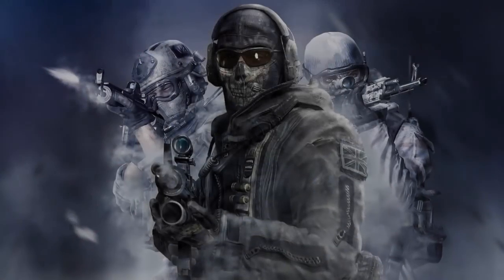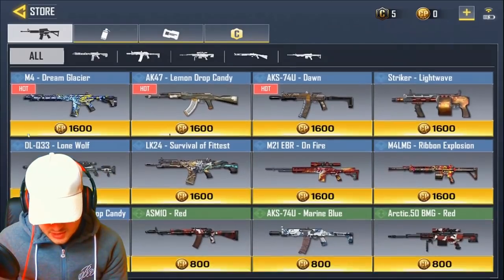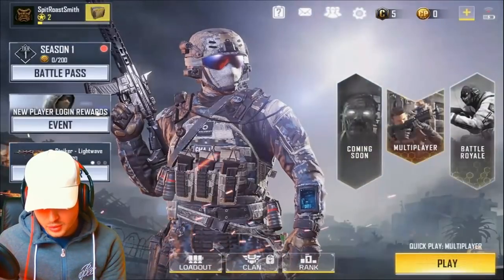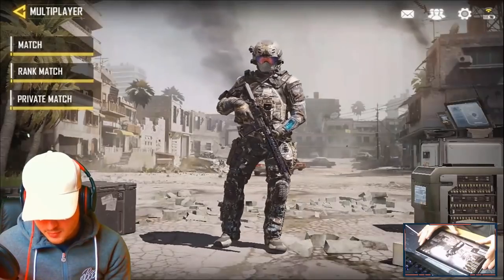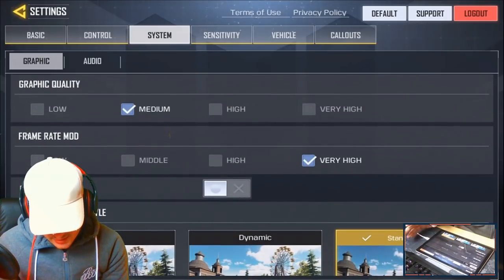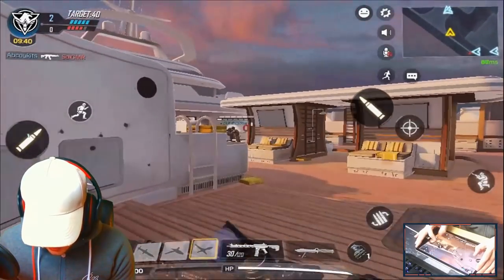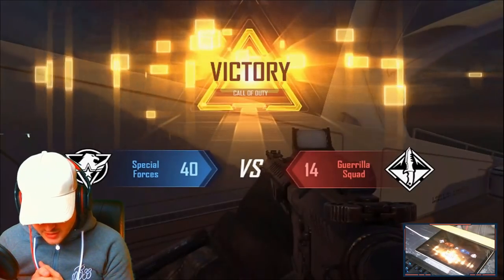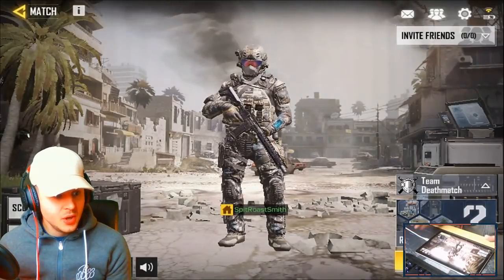PLAY THE BETA NOW FOR FREE | Call Of Duty: Mobile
MAKE SURE YOU USE A FREE VPN AND CONNECT TO INDIA SERVERS!

Welcome back to another top quality video!

In this video I give you all the latest details of Call Of Duty Mobile!

Call Of Duty: Legends Of War is a fast paced first person shooter game coming to mobile around April/May time.

[GIVEAWAY] I am giving away a free COD MOBILE Battle Pass out when the game releases just for my subscribers! so SMASH THAT BUTTON!

Thanks!

Call Of Duty Legends Of War
Call Of Duty IOS
COD
Mobile Gaming